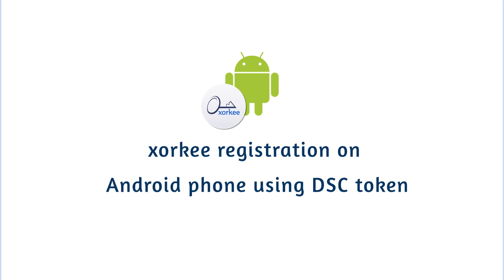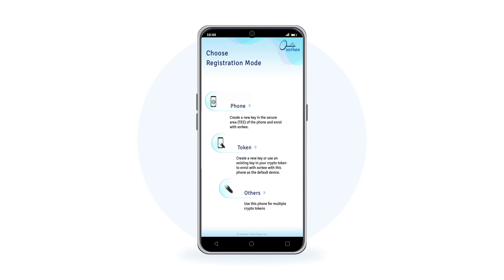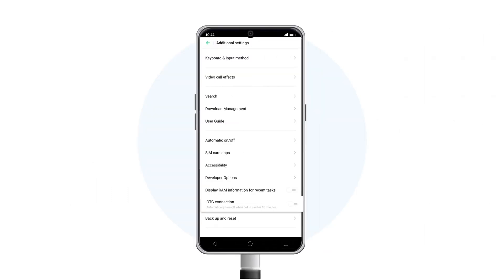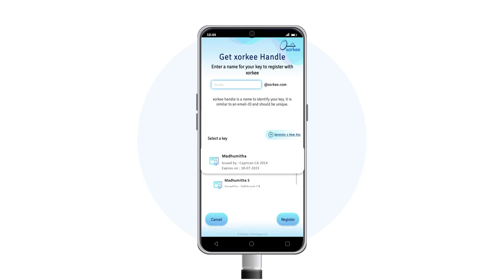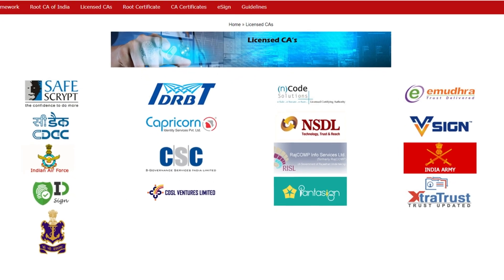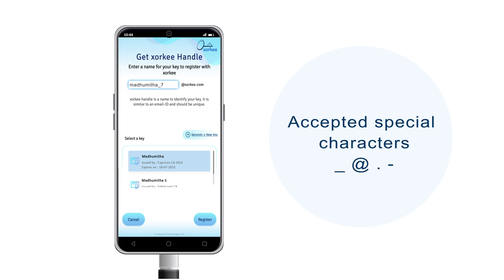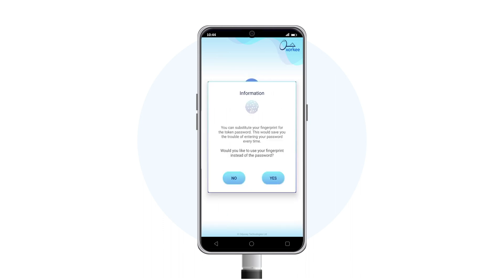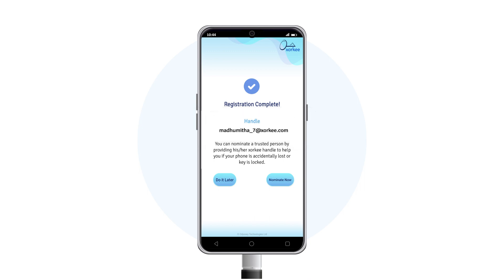xorkee Registration on Android Phone using DSC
Using xorkee app, you can now digitally sign and authenticate from the convenience of your Android phone.

For security reasons the Digital Signature Certificates (DSC) are issued to individuals in crypto token. The tokens come with USB interface and can be connected only to Personal Computers to use with any application.

xorkee app now enables the users to connect the token to Android phones too and this does not require any other driver/middleware to be installed. This is one of its kind and not
offered by any other vendor or software.

You may download the xorkee app from the Play Store

After installing the app, the token can be connected to the phone and xorkee app prompts the user to register the DSC with xorkee service for the first time. If the DSC is already registered, the user’s xorkee handle is displayed in the app.

This video describes installing the app in Android phone and registering the DSC with xorkee service to obtain a xorkee handle. This handle can then be enrolled in any business application that accepts xorkee users.

This can also be used in Indian e-governance portals like Income Tax, MCA, TRACES, EPFO, GST, etc.

The usage of DSC is completely simplified for xorkee users. They would not need any token drivers, signing utilities, etc. Whenever a DSC is required to be used for digitally signing forms/documents or for authentication, the user gets a notification and is prompted to enter the token password. Android users can use biometric authentication
instead of entering the token password every time.
xorkee users can connect the token to any PC or phone where xorkee app is installed.